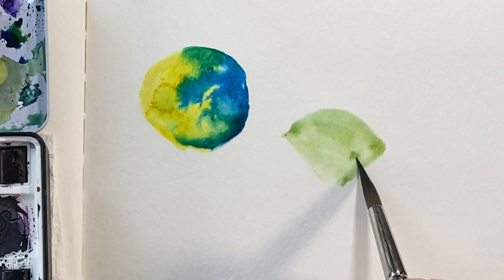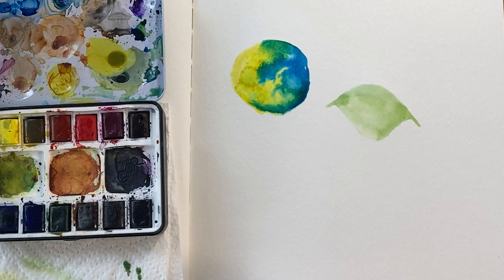Wet in Wet: Watercolor Technique for Beginners ♥ STEP by STEP Art Tutorial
Wet in Wet Watercolor Technique is broken down STEP by STEP for any beginner watercolor painter in this video. I'll show you how it's used, which subjects you can paint using wet in wet, and how to practice the technique. This is the first video in the watercolor series of tutorials. I have found that a lot of beginners who paint with watercolors become frustrated with the lack of control they have. The medium can be very challenging to learn if you don't know how to hold the brush or which supplies will give you a satisfying result. My blog has a lot of resources for learners that can help you to get started. I'll be adding material every week that addresses the most common questions regarding watercolor painting.

I will be launching the course and sending out a link to enroll via email.

COLORING BOOK

AMAZON CREATIVE JOURNALS
Banana's & Confetti

Pumpkin Journal

Rainbow Journal

Cat Lovers Journal

TubeBuddy (Happen to love this service)